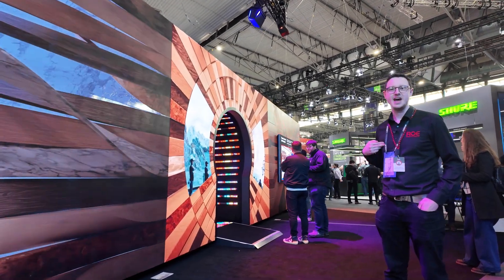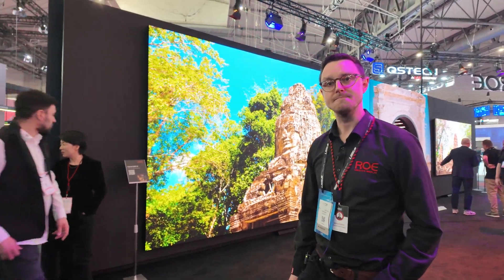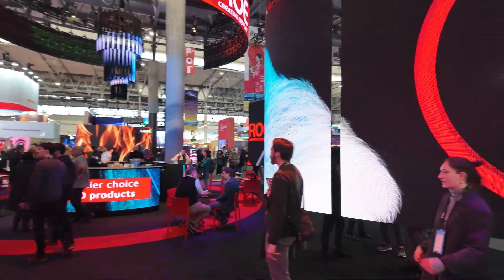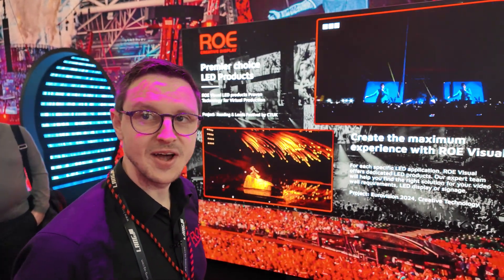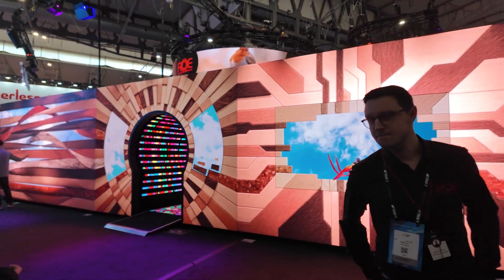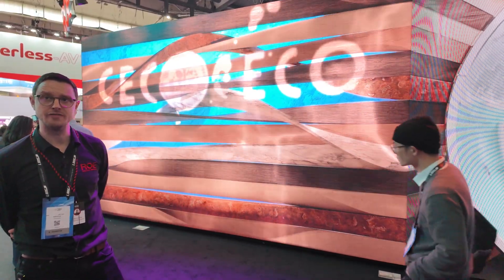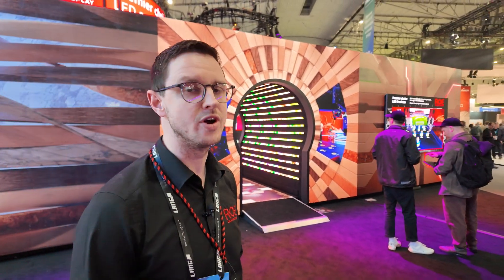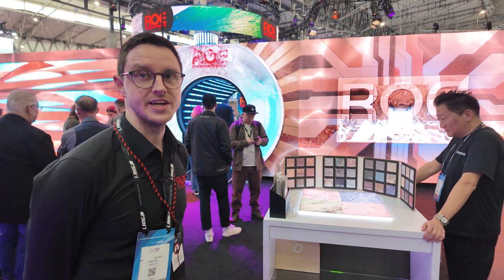ROE Visual Booth Tour at ISE 2025: LED Displays, AR Artmor, Topaz Curve, Denali MIP Technology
At ISE 2025 in Barcelona, ROE Visual presented an array of advanced LED display technologies, highlighting their commitment to innovation in the audiovisual sector. A notable feature was the AR Artmor display, an architectural product from their sister company, SEO, which integrates customizable front covers with an LED backdrop. This design allows for various textures and surfaces, enabling hidden imagery to emerge dynamically.

The booth's layout showcased a seamless integration of products, starting with the Artmor display transitioning into the Jet series. Attendees walked through a tunnel illuminated by the ROE Strip, with the new BM2i interactive LED floor enhancing the experience. This setup demonstrated the versatility and cohesive design of ROE Visual's product lineup.

Central to the exhibit was the Topaz 2.6 Curve, a product tailored for live events and touring. Its natural curvature eliminates visible facets, offering a smooth visual experience. The panel supports adjustable angles from -5 to +15 degrees, providing flexibility in design. Additionally, the Vanish Solid Touring series was displayed, designed for outdoor applications like festivals and arena tours, emphasizing durability and performance.

For fixed installations, the Coral 1.2 LED panel was introduced, utilizing Chip on Board (COB) technology. In COB, LEDs are built directly into the PCB substrate, enhancing power efficiency, heat dissipation, and brightness. This design is particularly suited for corporate and broadcast environments, offering high contrast and color accuracy.

The Topaz series also featured the Cube panel, enabling the creation of seamless corners due to its chamfered PCB and chassis design. This modularity allows for combining flat, curved, and cube panels, ensuring a cohesive and adaptable display system.

A highlight was the Denali 0.7 MIP (Micro LED In Package) display, achieving a 4K resolution with a 0.7 mm pixel pitch. Each diode measures less than 100 microns, pushing the boundaries of LED technology. This advancement suggests potential future applications in home theater systems as the technology becomes more accessible.

The booth also showcased the Sierra 1.2 mm pixel pitch display, aimed at corporate and broadcast settings. This product offers full HD resolution and shares brightness capabilities with the Denali series, ensuring vibrant and clear visuals.

ROE Visual's global presence includes headquarters in Shenzhen, China, with offices across North America, Europe, Australia, Japan, and the Middle East. Recognized as a leader in the rental market for live events and broadcast sectors, the company is now venturing into architectural applications with innovative products like the Artmor display. This expansion opens new possibilities for architects and interior designers to incorporate dynamic LED elements into their projects.